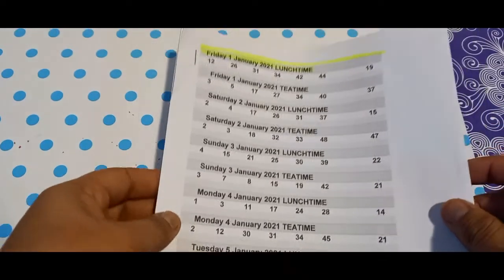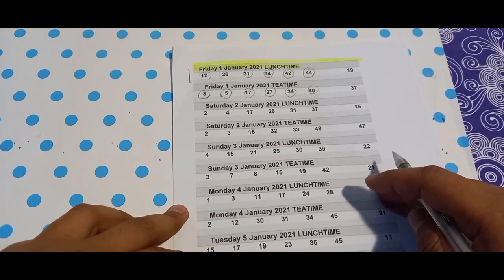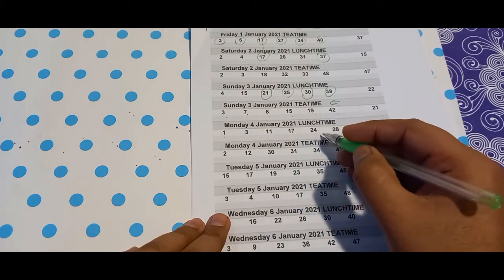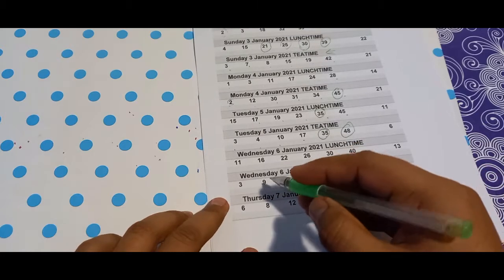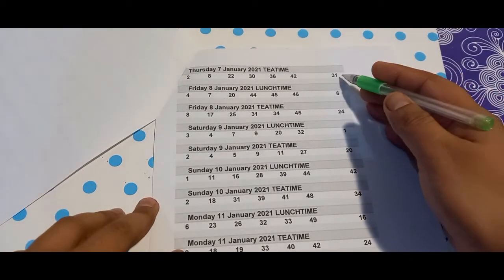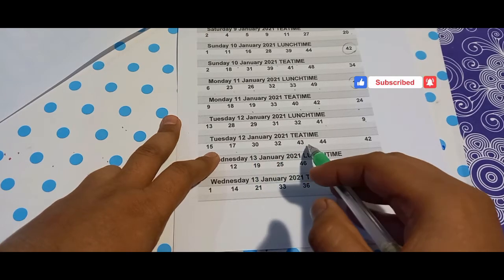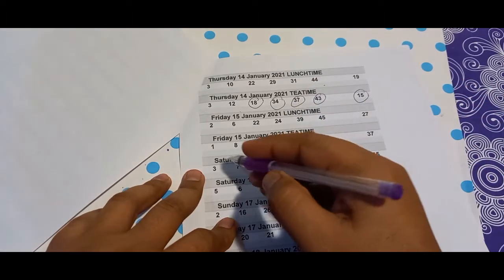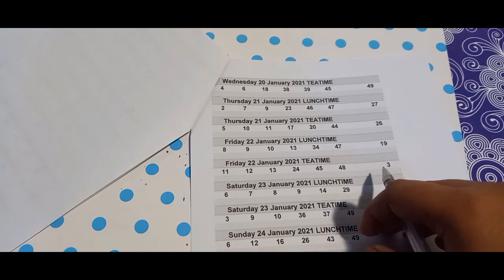UK49 Results Review 01 January 2021 to 31 January 2021